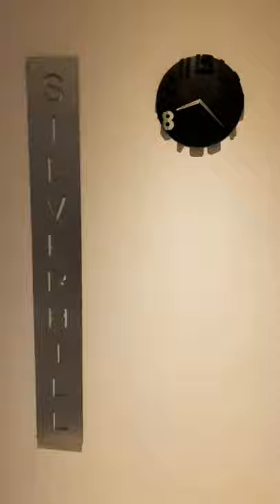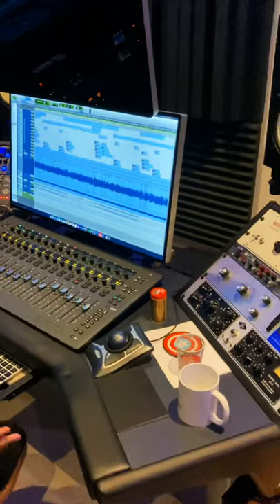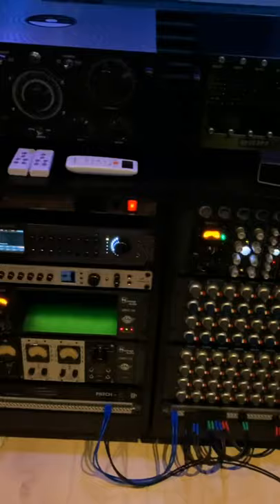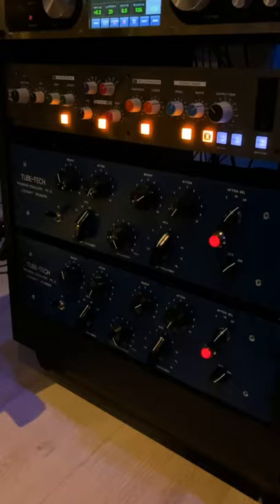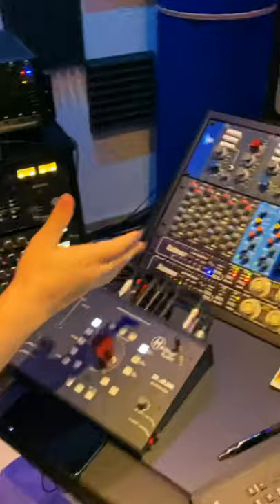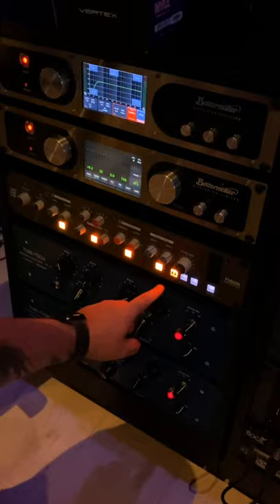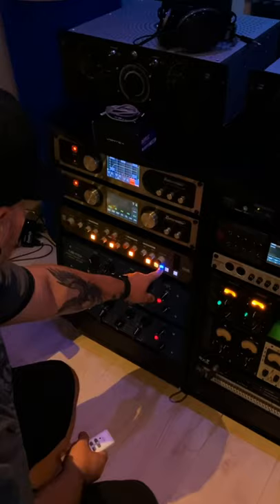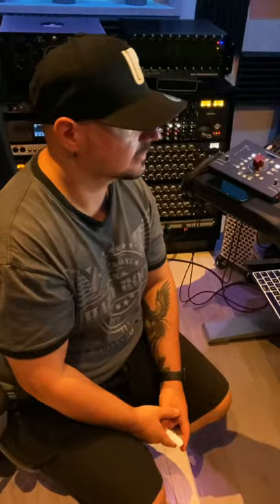Arnold Vígh - Producer / Sound Engineer @ SilverHill Studio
After a full day of recordings here is a walkthrough at SilverHill Studio with
Producer/Sound Engineer - Arnold Vígh